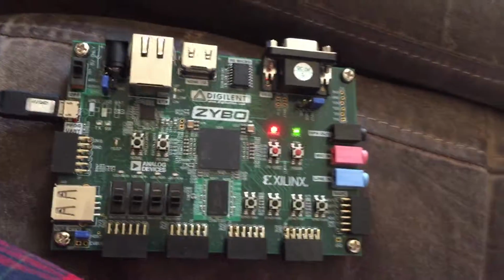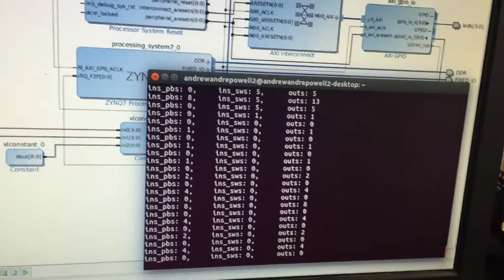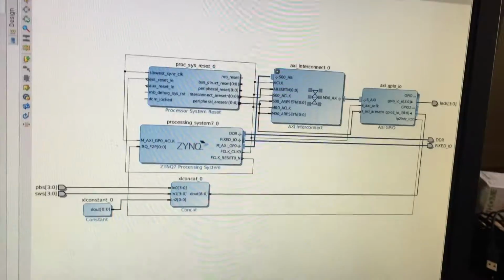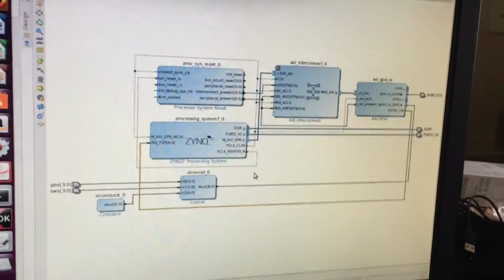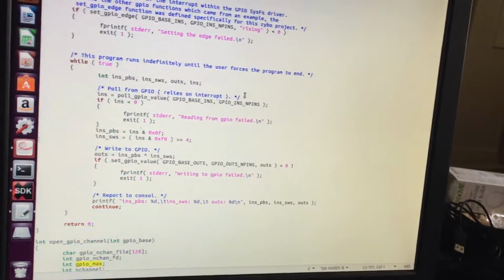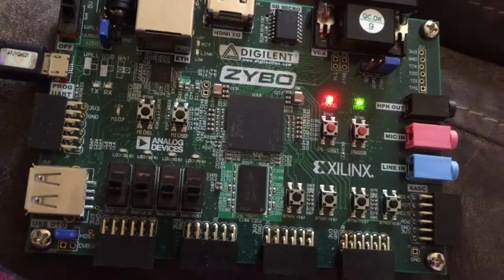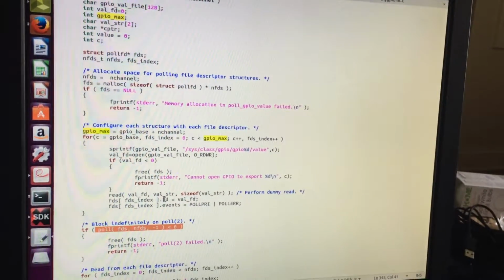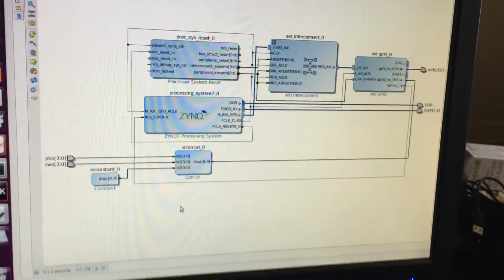PetaLinux on Zynq PS GPIO SysFs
The project where I begin to use the GPIO stuff in Linux. It occurred to me, right after I posted the video, I probably could have left the descriptor that reads from the "value" file open, that way I would have only needed to do a dummy read once. Oh well, I'll have to keep this in mind next time.